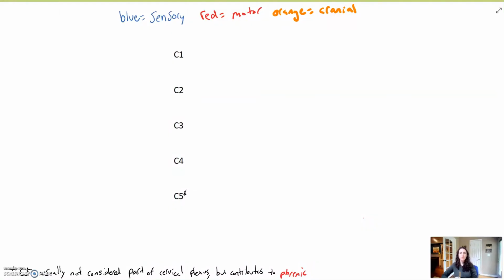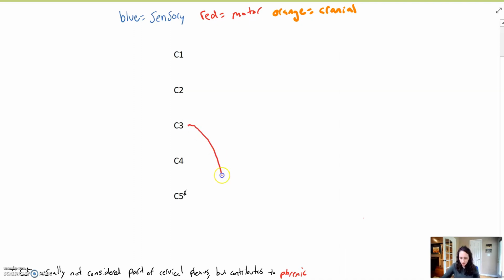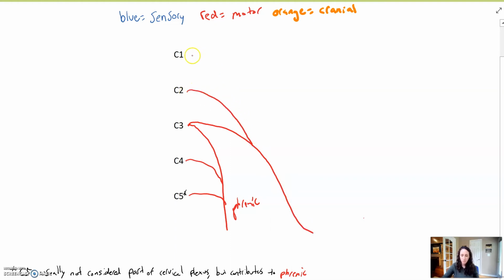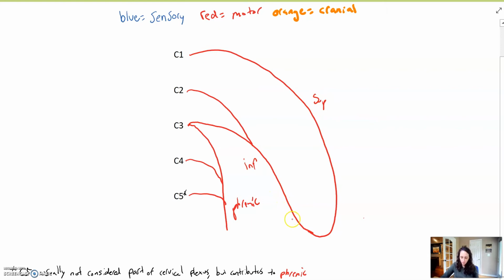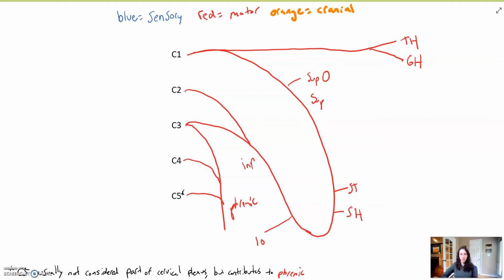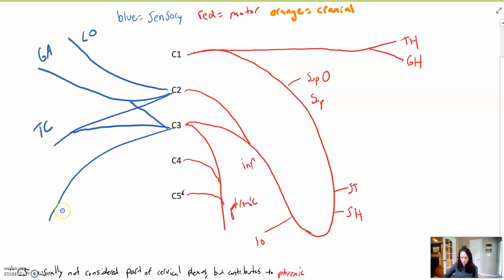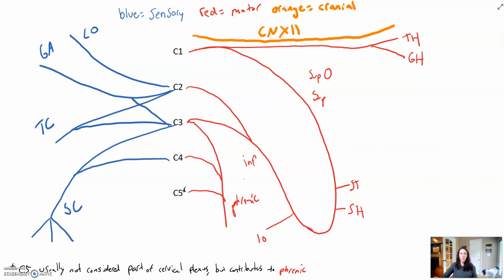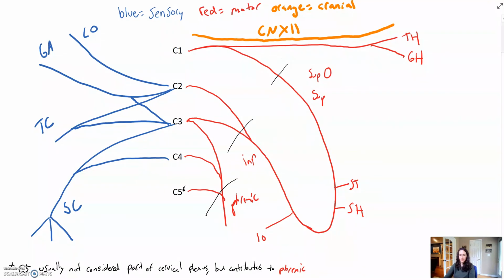5 4 26b Thorne